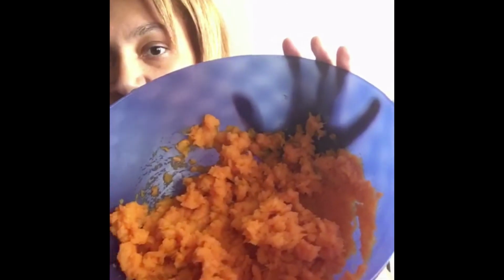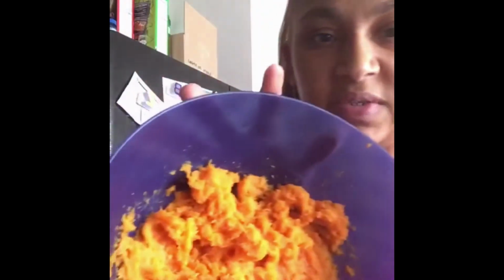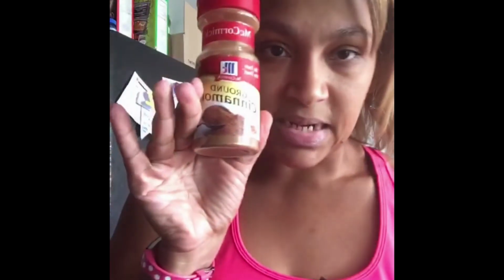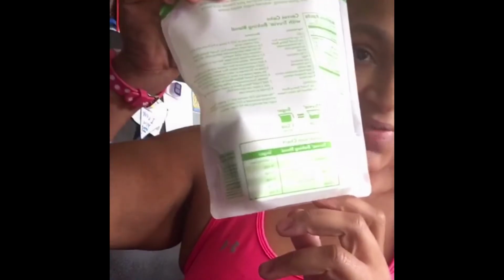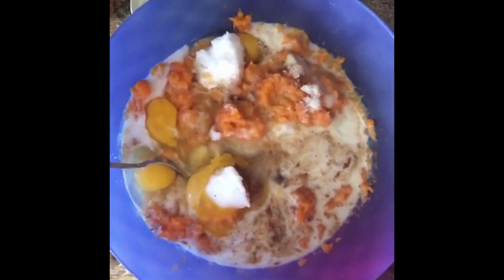Coconut sweet potato pie Flavor twist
When your looking to spice up the boring old sweet potato pie recipe . How about this one 👉🏽!!